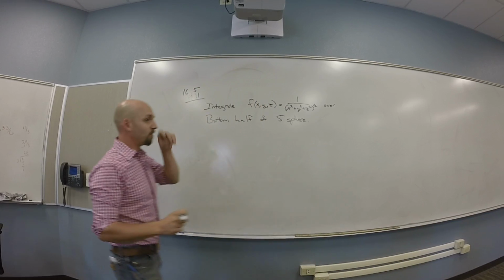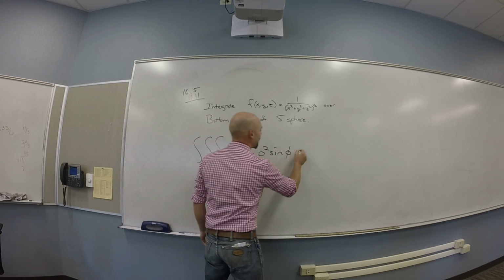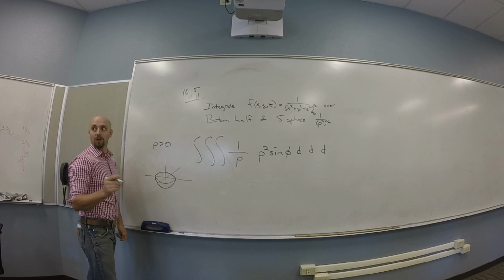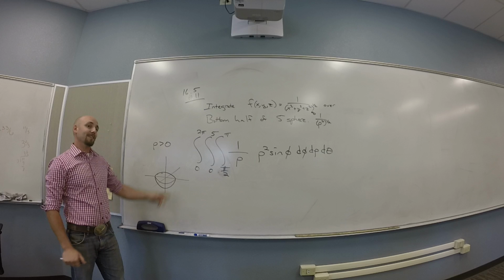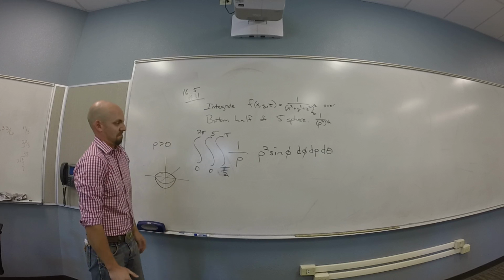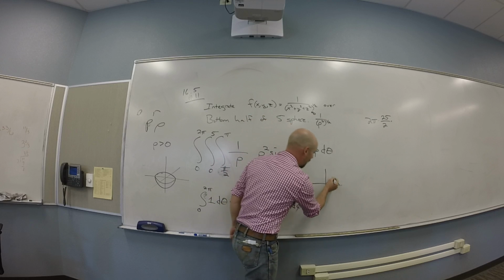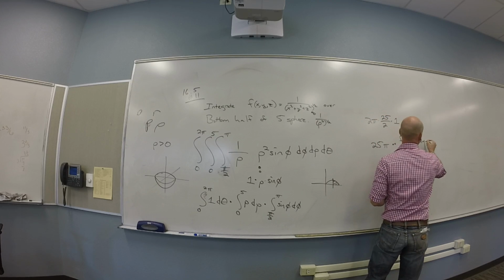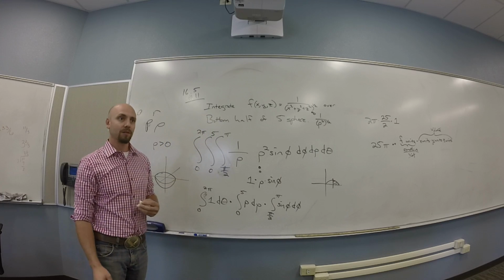Triple Integrals - Example (16.5 #11)